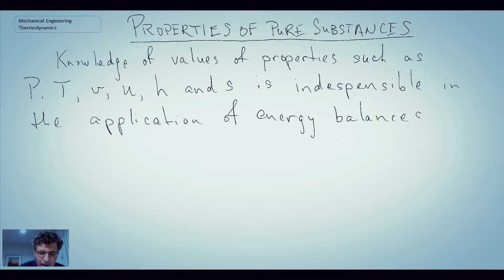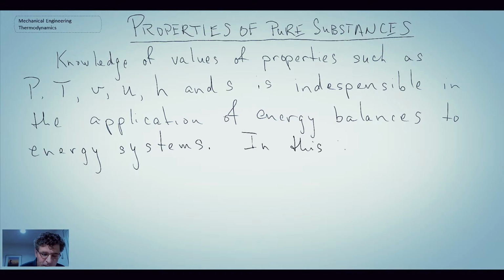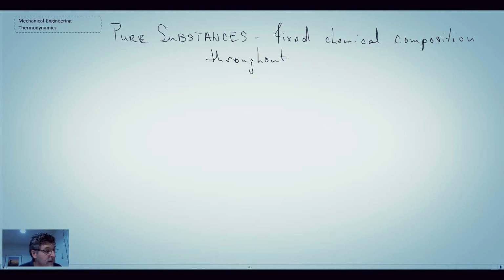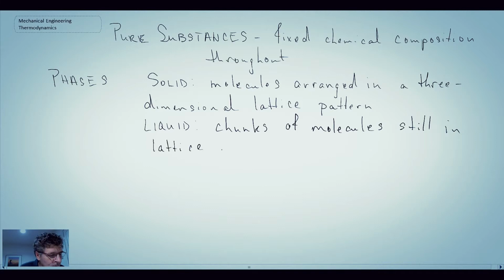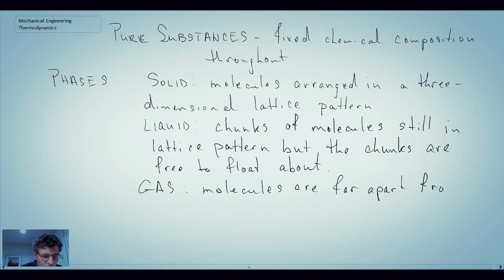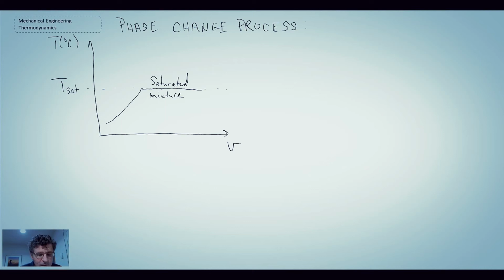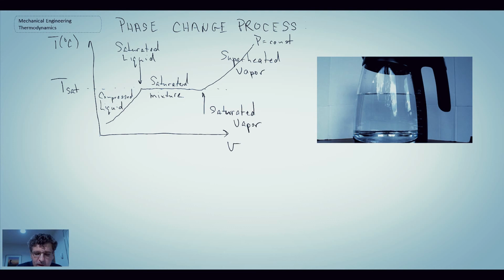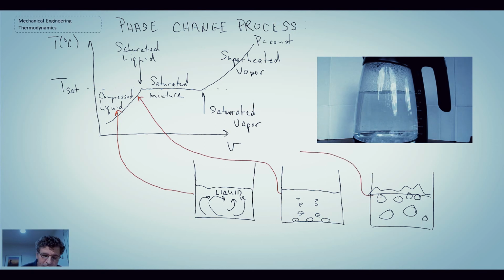Mechanical Engineering Thermodynamics - Lec 3, pt 1 of 5: Properties of Pure Substances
Mechanical Engineering Thermodynamics - Lec 3, pt 1 of 5: Properties of Pure Substances(كورس ديناميكا حرارية)
source: Cengel and Boles, Thermodynamics, 3rd Edition